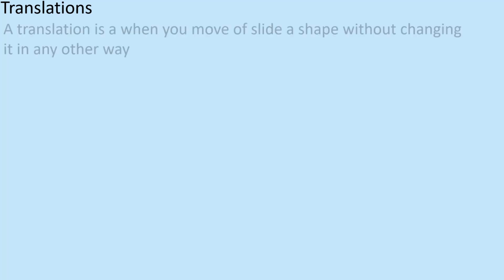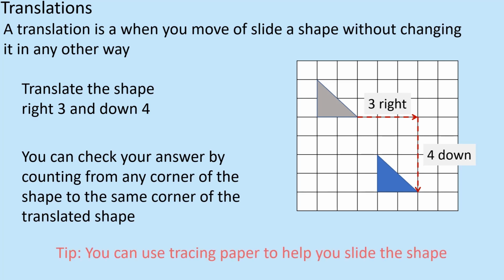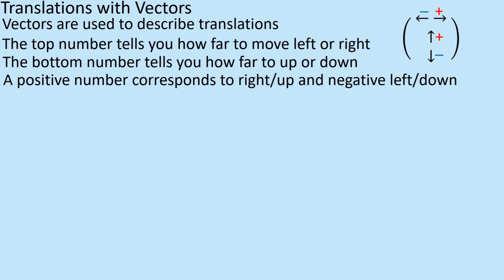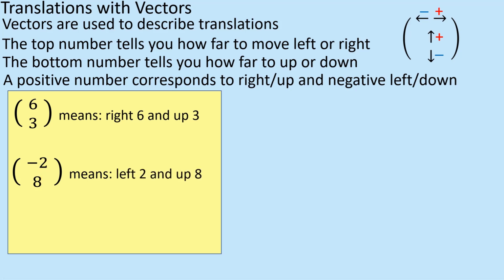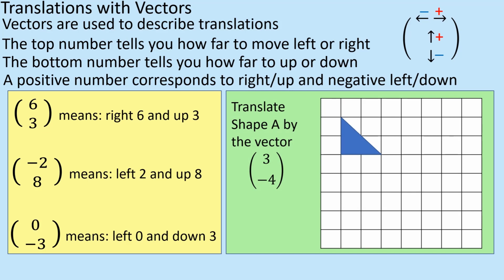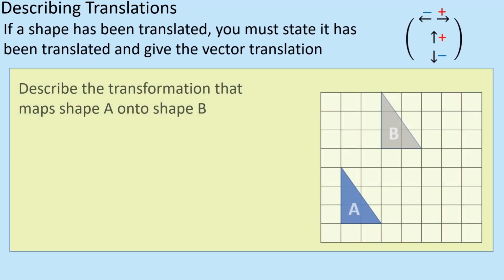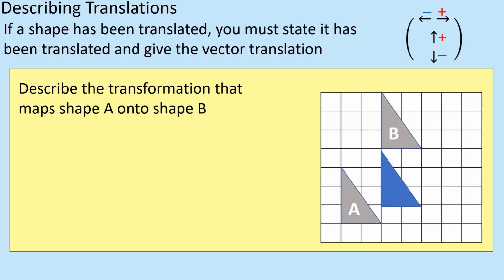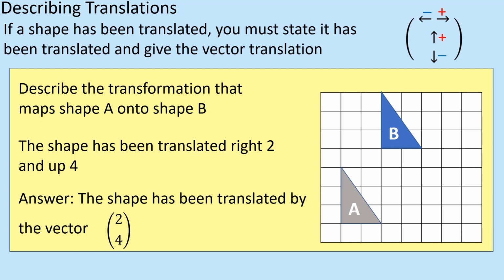Translating shapes with vectors Maths GCSE lesson (Maths - School)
Translation of shapes using vectors lesson for Maths GCSE.

Learn how to translate shapes with vectors, which is required for GCSE Maths.